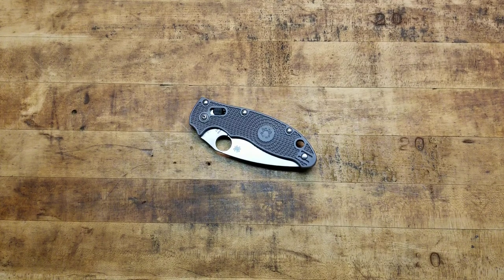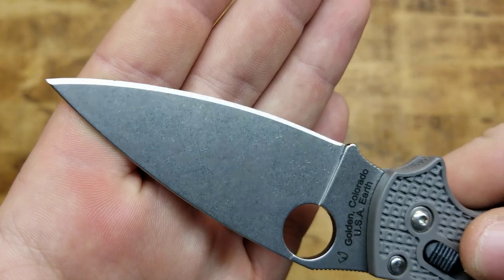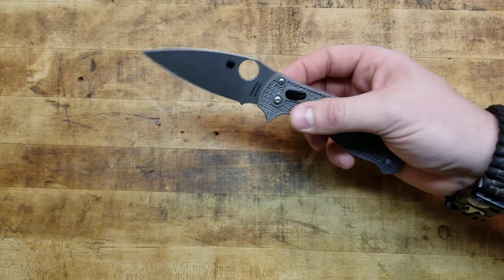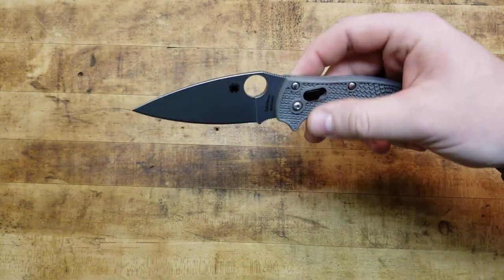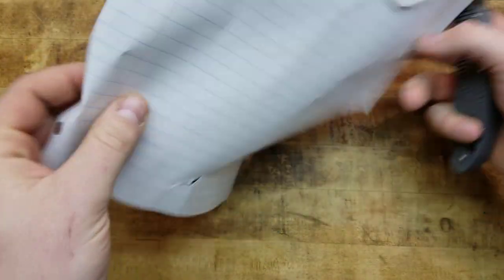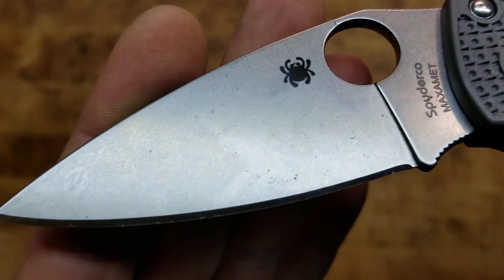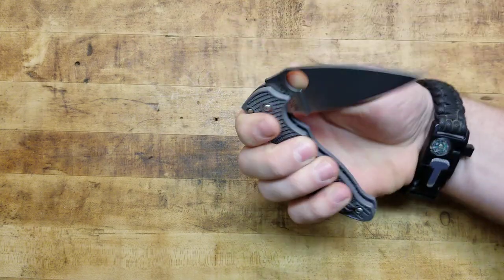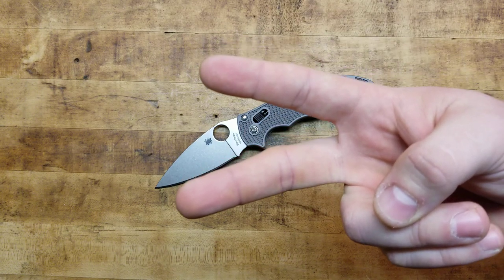MAXAMET STEEL UPDATE